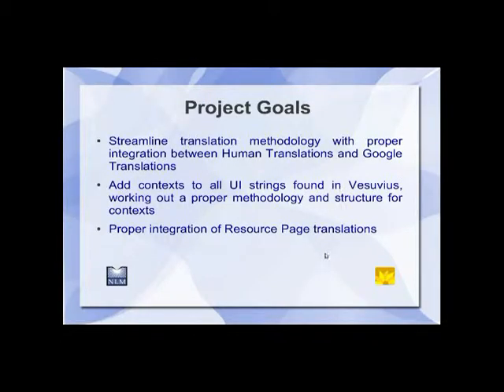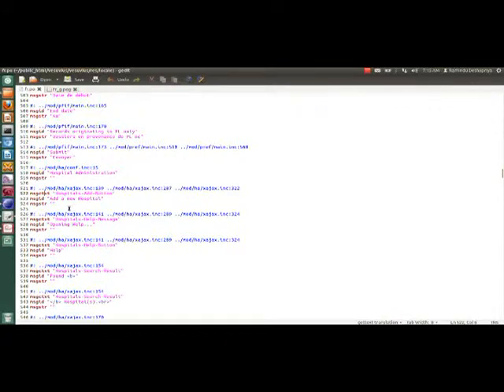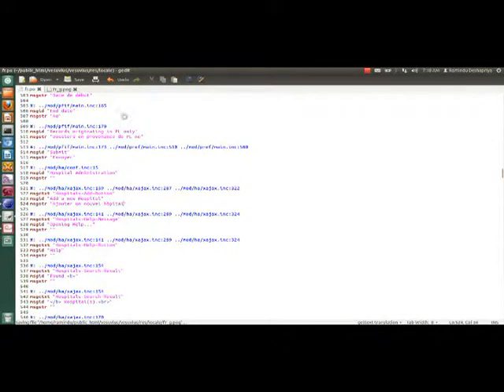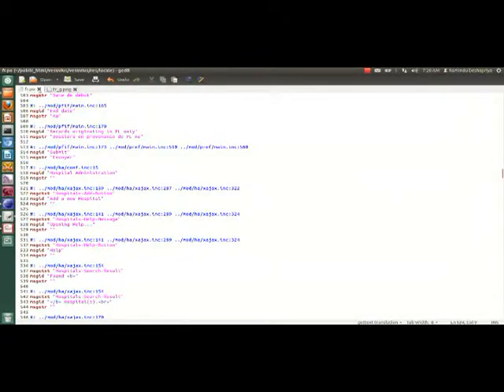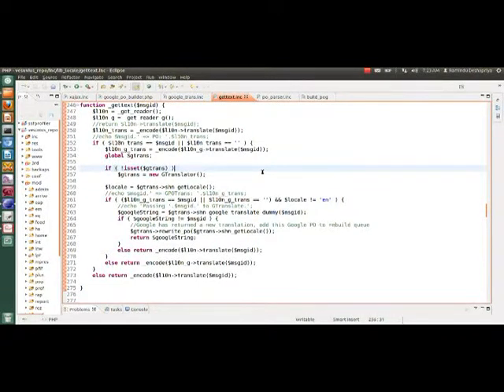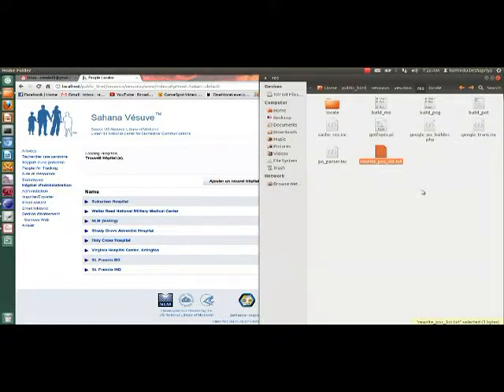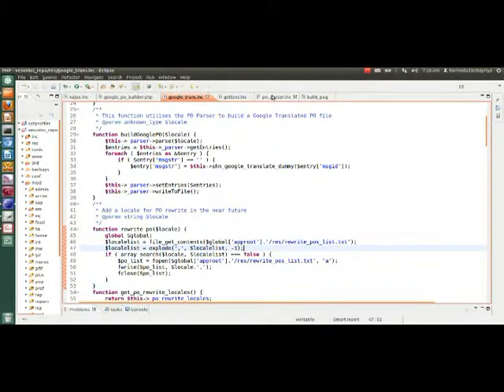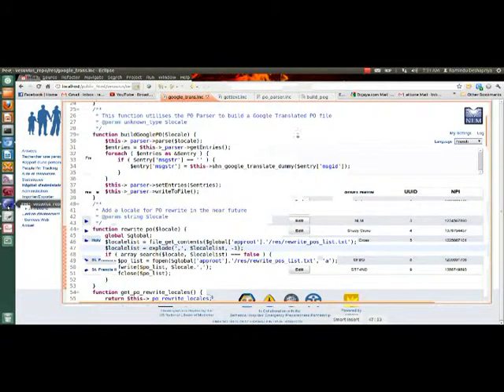Sahana Vesuvius - GSoC 2012 - Full Support for Multiple Languages - Midterm evaluation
This is the video I made during the Mid-term evaluation of GSoC 2012, to show my progress on the Full Support for Multiple Languages project on Sahana Vesuvius.